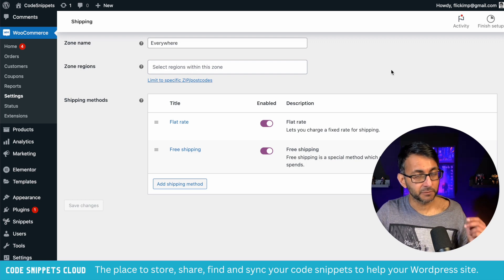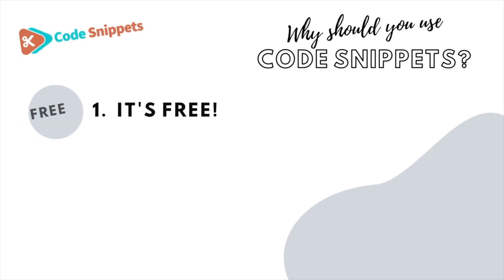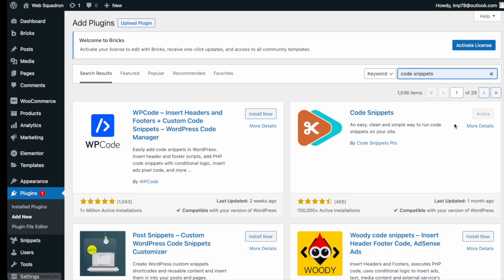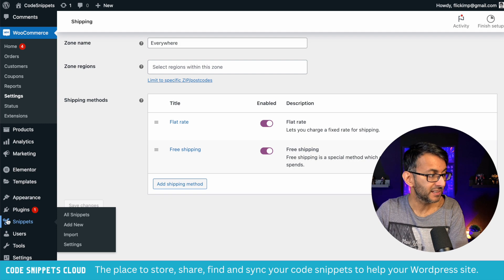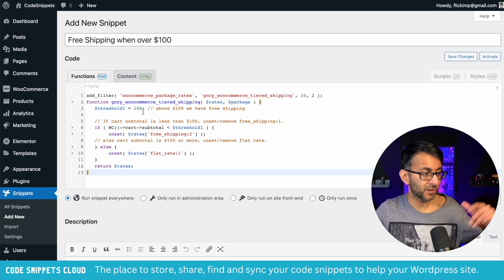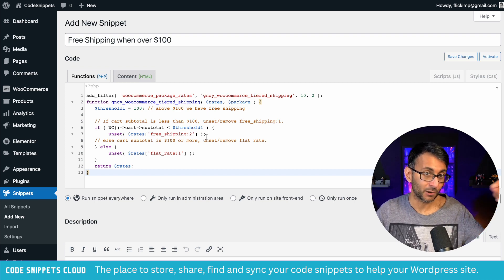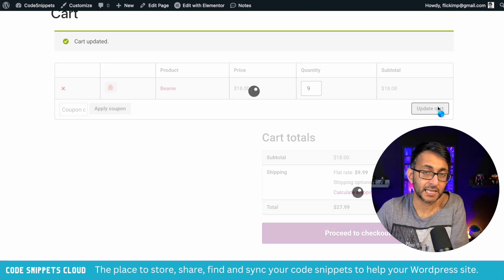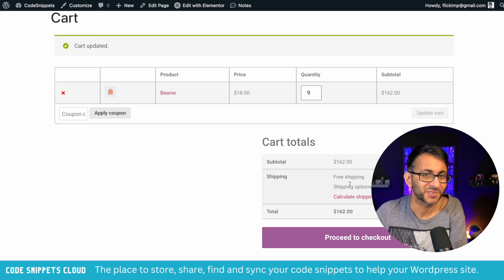Free Shipping based on the Cart Price Total - Code Snippets - CodeSnippets, Wordpress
How to show Free Shipping based on the Cart Price Total - Code Snippets - CodeSnippets, Wordpress